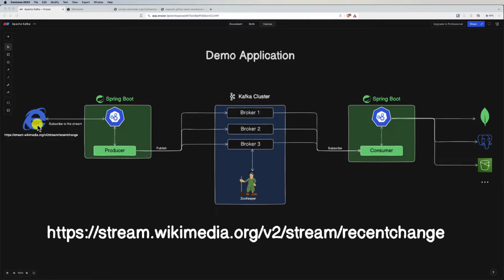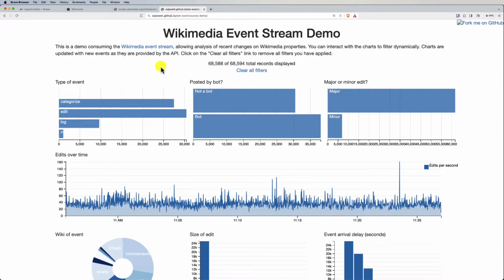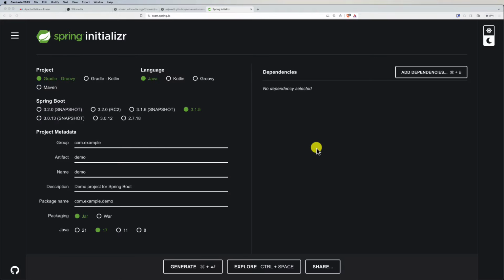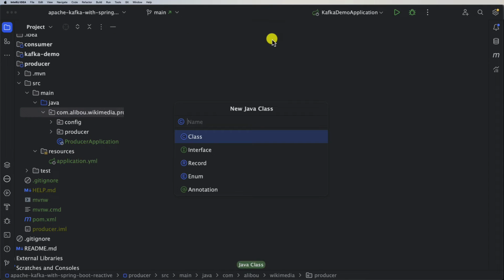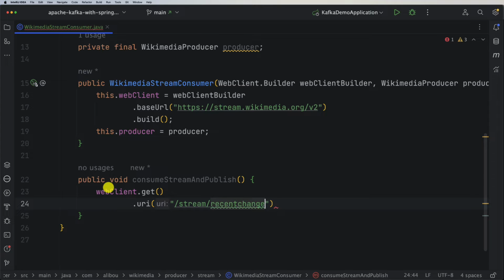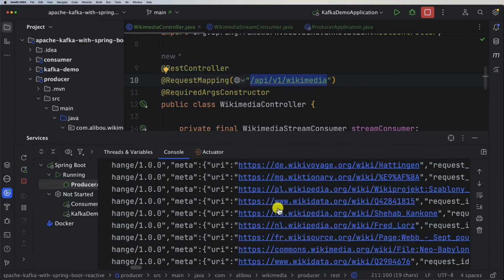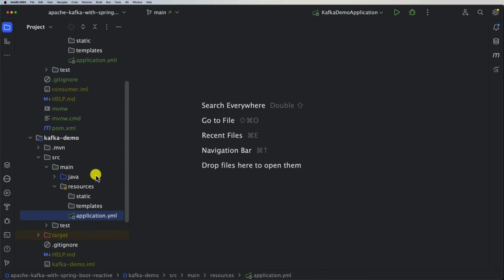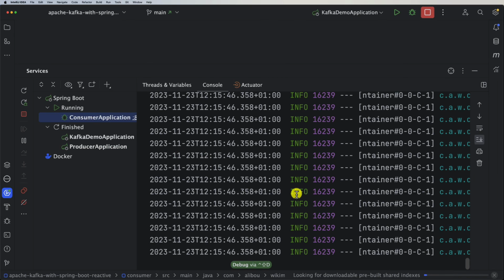Apache Kafka & Spring Boot Reactive | Kafka Real World Application #9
We'll explore the nuances of Kafka Clusters, Producers, Consumers, Topics, Partitions, Consumer Groups, Offsets, and demystify Serialization.

As part of our comprehensive demonstration, we'll construct an entire application designed to consume a reactive REST API stream utilizing Spring Boot Reactive and WebFlux. The producer component will dispatch events to a Kafka broker, while a dedicated consumer will process and store this data seamlessly into a DynamoDB database.